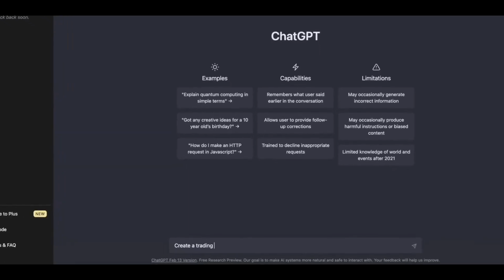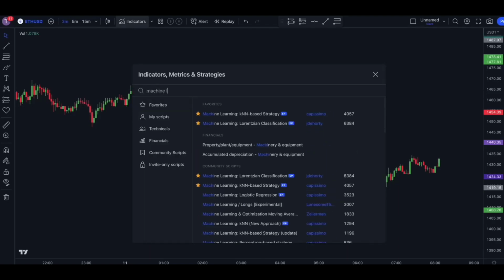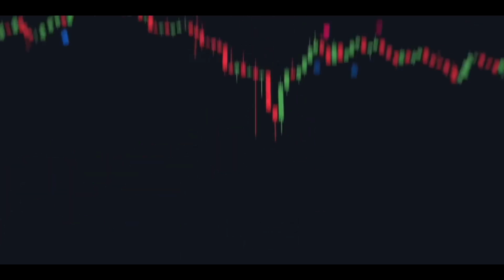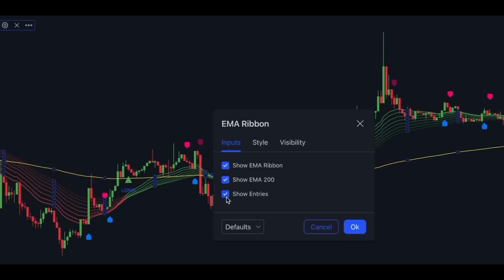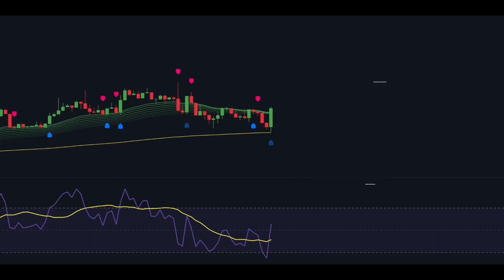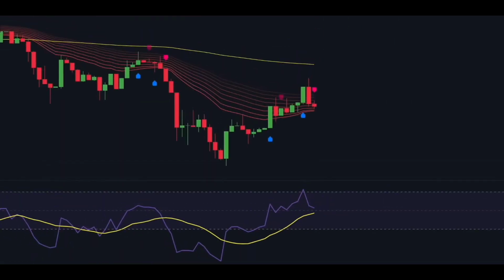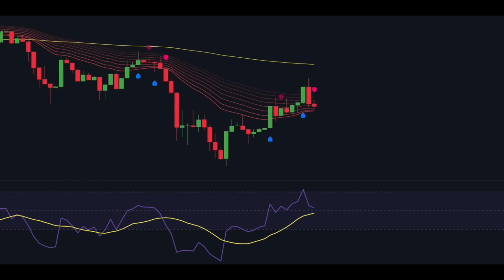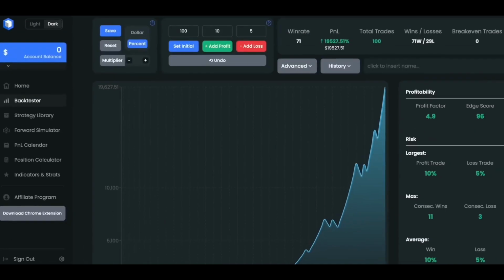ChatGPT Trading Strategy Made 20000% Profit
Crypto facts you should know!
Follow 👉@tinycoinfbc 👈
💎 Follow @tinycoinfbc Now
🌍 Stay one step ahead of the crowd☝️
😎 All views are my own, TINY!
Start trading bitcoin using leverage can make 10x profit.